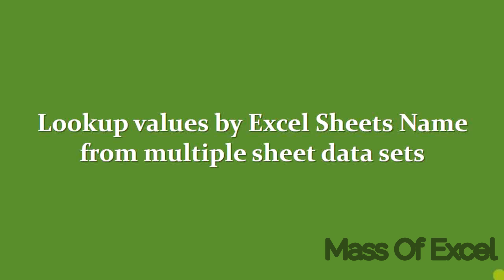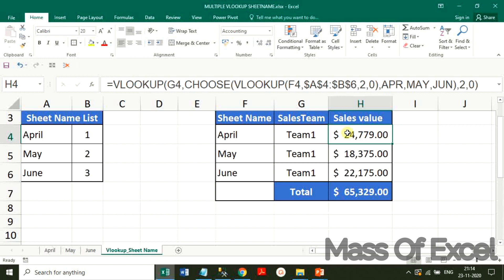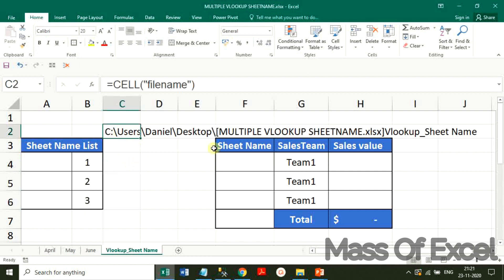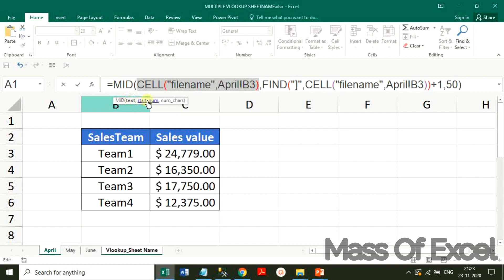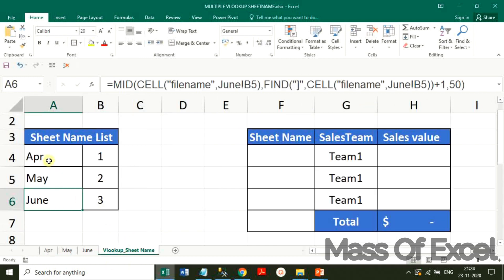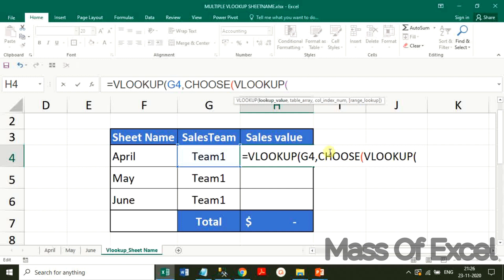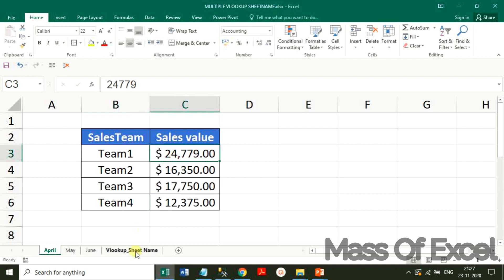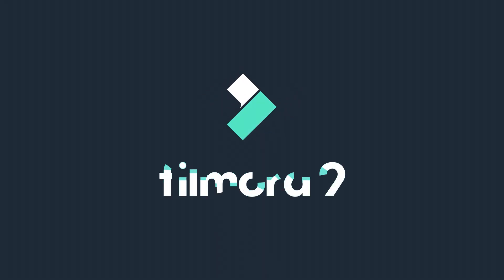Vlookup using Sheet or Tab Name from Multiple Sheet Data sets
VLOOKUP the values using Excel Sheets Name from multiple sheet data sets. It is common to lookup the value from multiple sheets data in combination of IFERROR with Excel cell references or Name Manager but lookup the value by Sheet Name or Tab Name from multiple sheets data is a big task for most of users. The most advantage of lookup by Sheet Name is that when we make changes in Sheet or Tab name, which automatically returns to the lookup formulas, which performs the combination of key functions Cell("filename") and CHOOSE formulas.